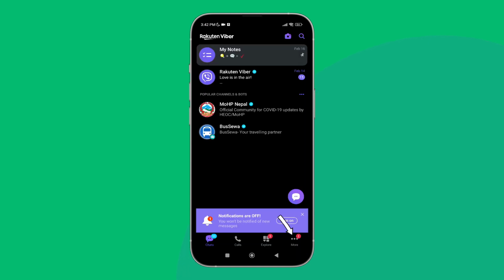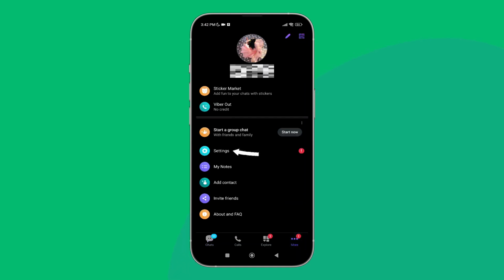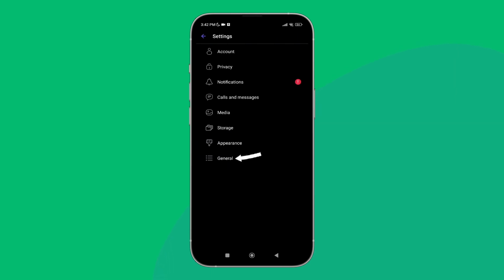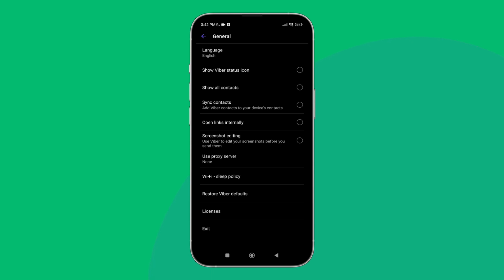Enable Show All Contacts On Viber. |Technologyglance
Broaden your contact visibility on Viber by learning how to enable the 'Show All Contacts' feature. This quick tutorial guides you through the steps, ensuring that all your contacts are displayed, providing a comprehensive view for a more connected and accessible Viber experience. Watch now and customize your Viber settings for an expanded and inclusive contact list!